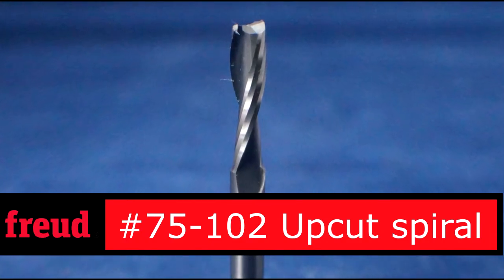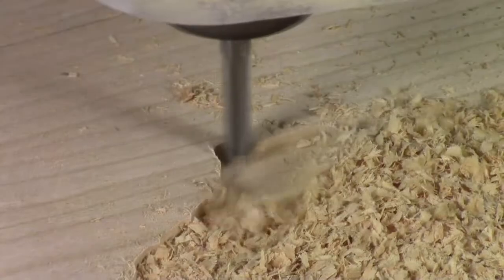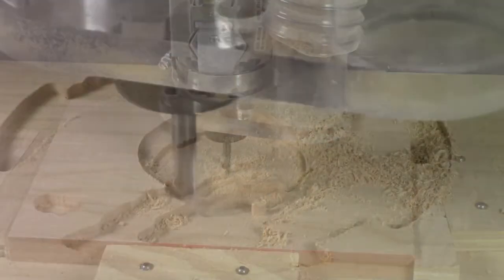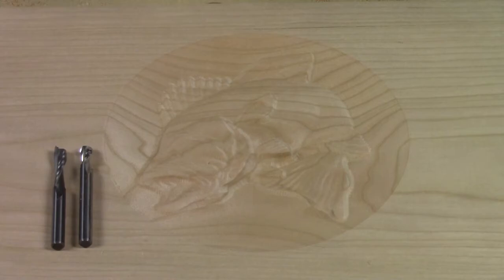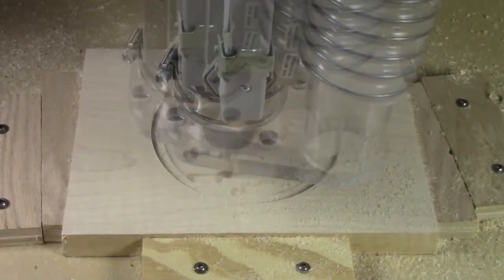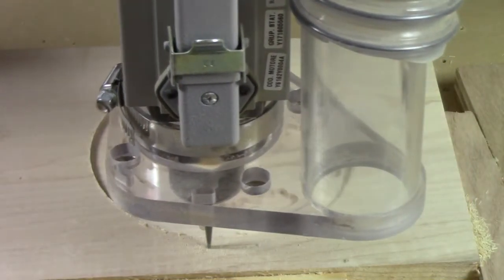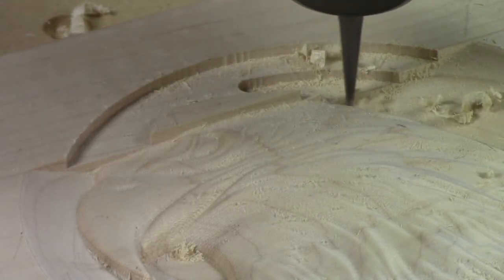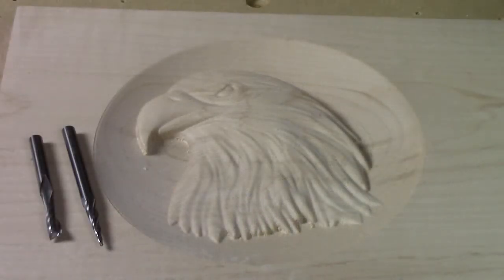Carving on CNC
CNC Video Series: Carving on a CNC.